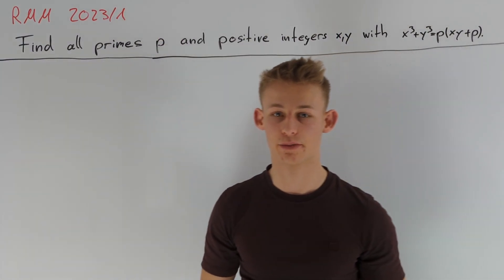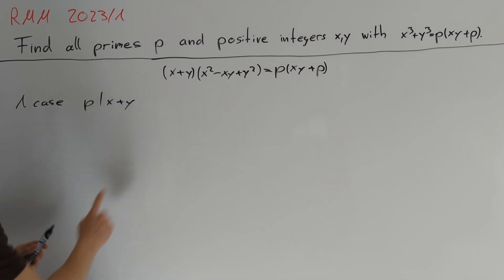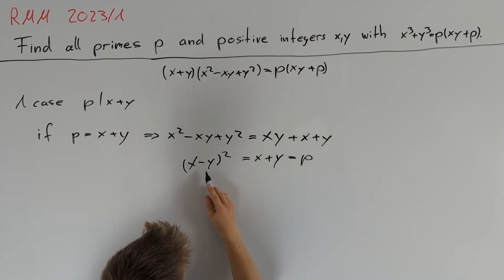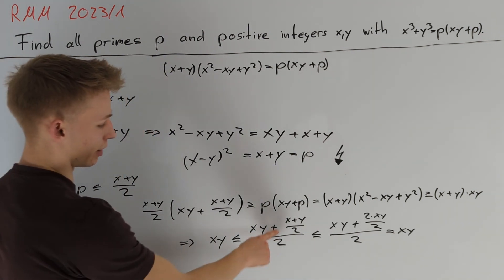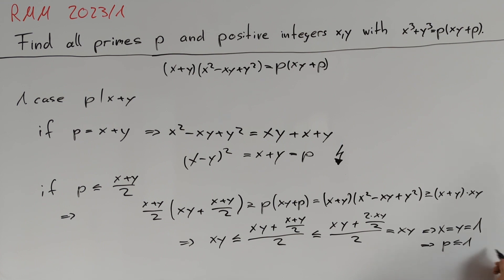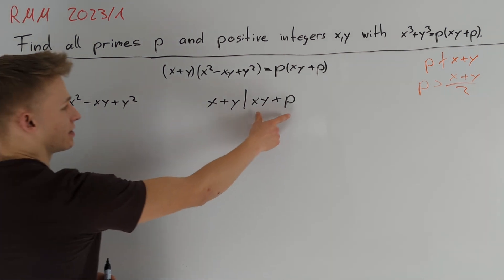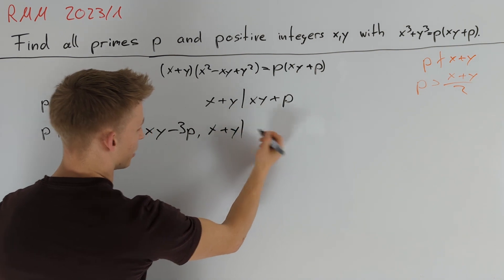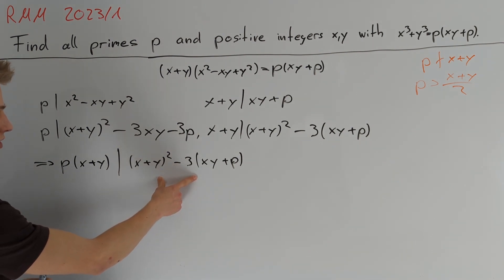How to deal with diophantine equations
In this video, we present a solution to RMM 2023/1.

00:00 Problem Statement
00:23 Solution

difficulty: 8